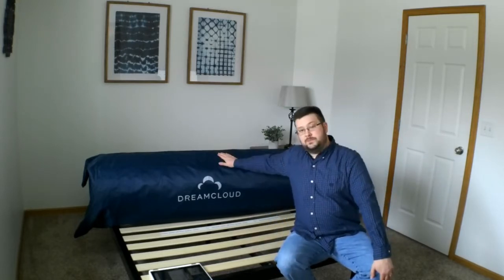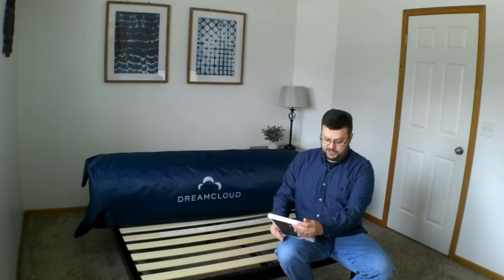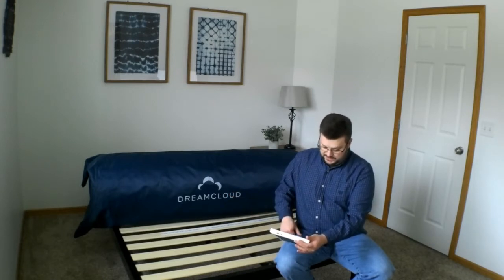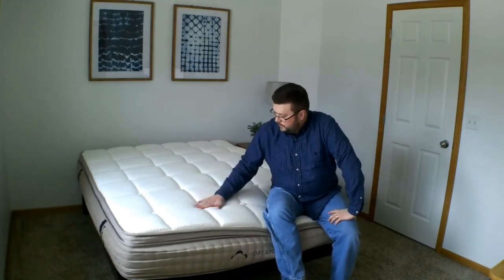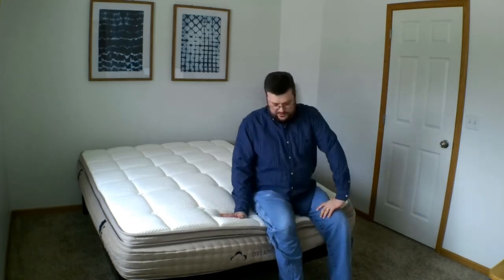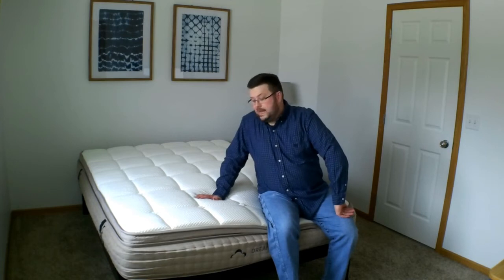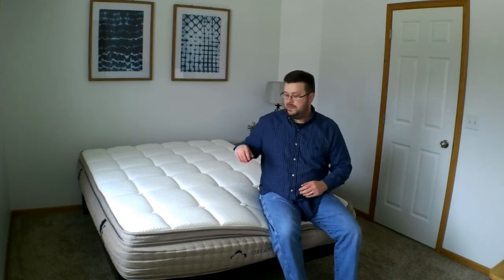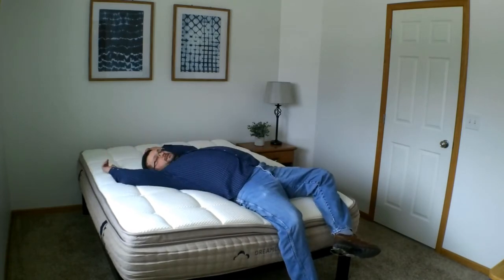DreamCloud Mattress Setup & Initial Impressions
The platform bed (frame) used in this review

The DreamCloud is a Hybrid, online-purchase mattress that is billed as a 15” Luxury Hybrid with lots of extras. Will it live up to this? Check it out!

Here is my Dreamcloud mattress setup!

I was provided with a DreamCloud mattress in exchange for my review. If you use my link when buying a DreamCloud, I earn a small referral fee which helps to support my blog and my YouTube channel. This costs you nothing. Thanks for your consideration.

In addition, we are a participant in the Amazon Services LLC Associates Program, an affiliate advertising program designed to provide a means for us to earn fees by linking to Amazon.com and affiliated sites. If you click on the above Amazon link, and then buy an item, we earn a small referral fee. This costs you nothing.

The views expressed in this video are my own and do not represent the views of any particular company.